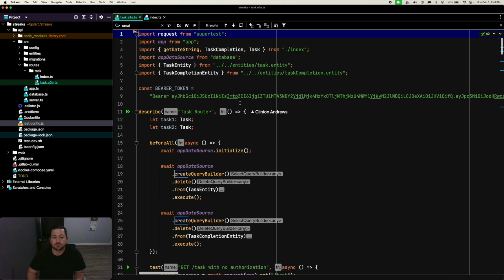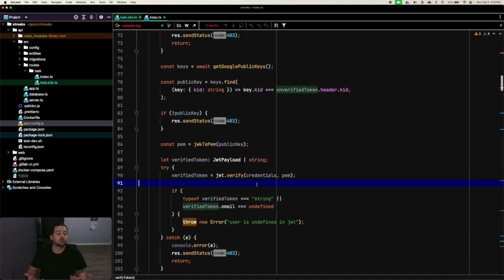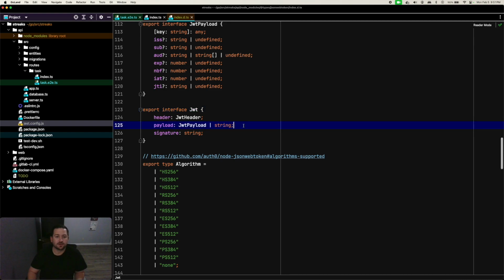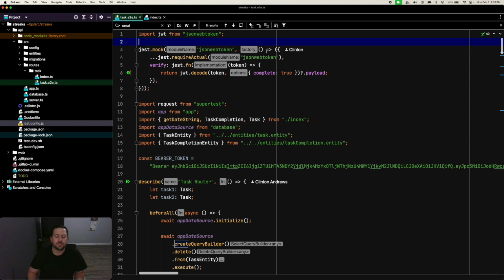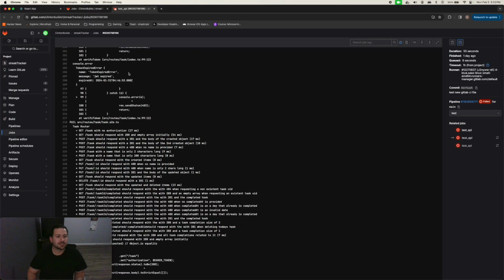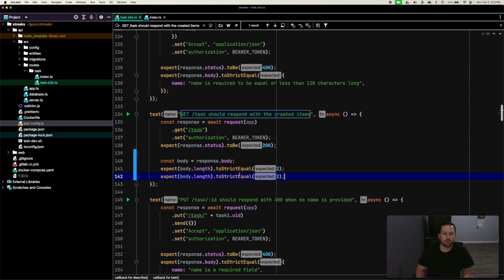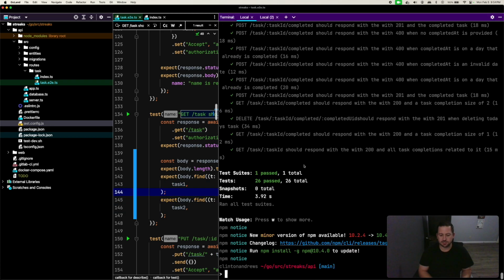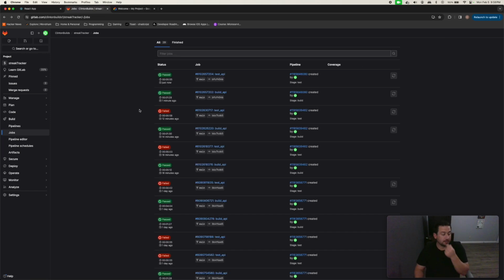29 - Streak Tracker - Mocking JWT Verify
In this video we'll get our tests rerunning again by mocking the JWT verify method.